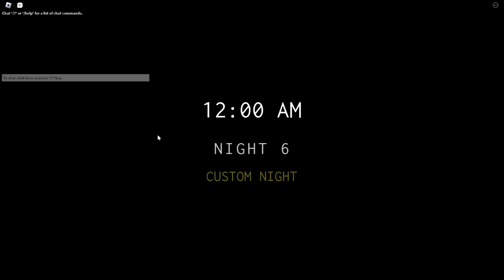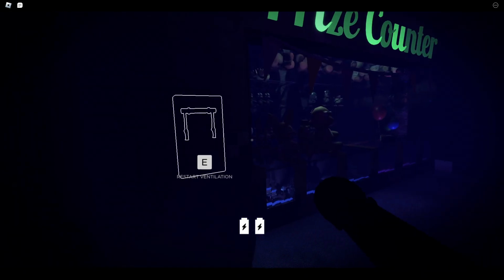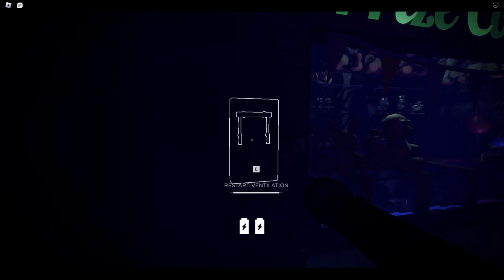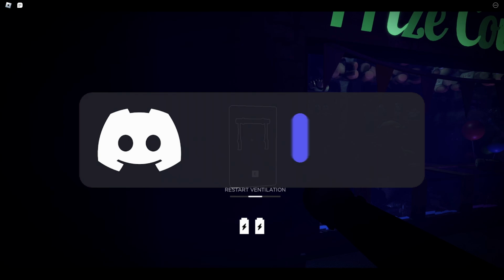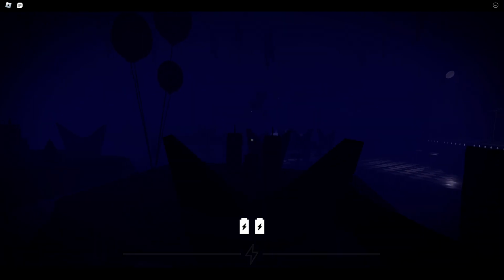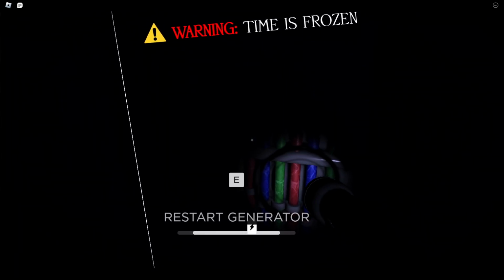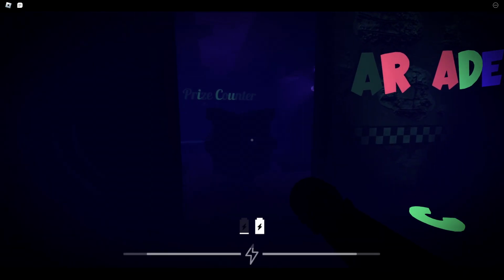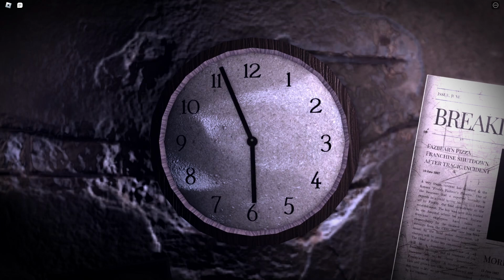FNAF Roblox Forgotten Memories 6/20 Mode COMPLETE (Night 6 Solo Guide)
Today we complete Night 6 6/20 Mode in Forgotten Memories SOLO!

▼ SOCIAL MEDIA! ▼